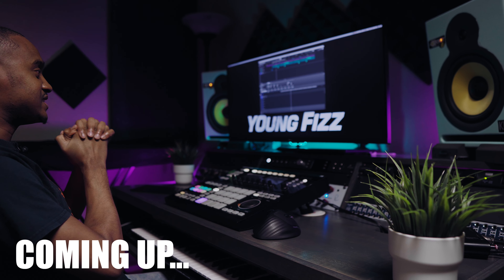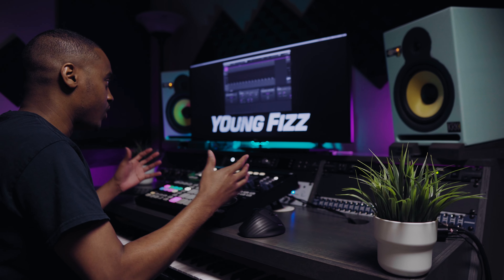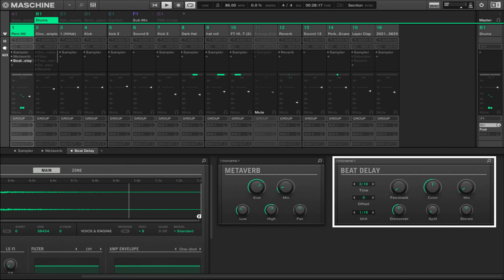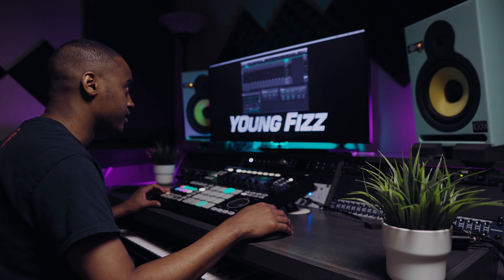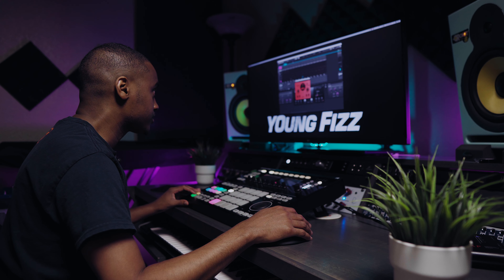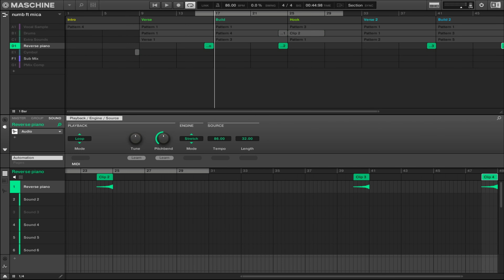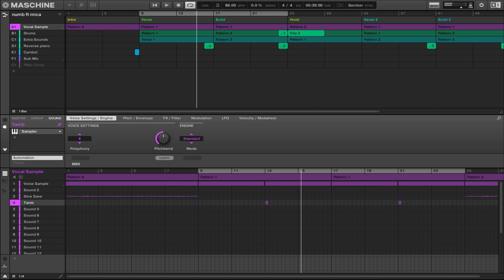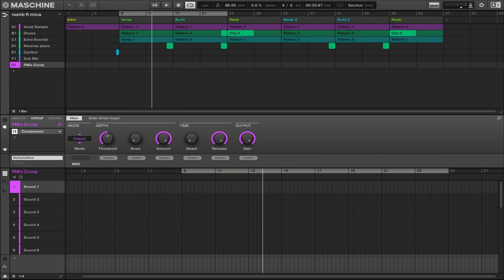How to Mix and Master in MASCHINE A Beginner's Guide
Welcome to How to Mix and Master in MASCHINE A Beginner's Guide. Whether you are using Maschine MK3 or any other of their hardware controllers, this beginner's guide focus on the software. This tutorial showcases the creative approach to mixing as well as other elements that will beef up your mix.

TIMESTAPS:
0:00 Intro | Mixing Overview
2:56 Treating Vocal Sample
9:11 Drum Elements Mixing
14:57 Synth Bass Mixing (secret plugins)
17:05 Piano Mixing
20:25 Toms (How to beef up)
27:38 Piano Sample Trick
28:41 Reverse Cymbol (Spatial Reverb)
29:29 Beat So Far (Listen)
31:23 Master Section
40:38 Like | Subscribe

3.5Mm HP Jack Adapter
XLR F to 1/4 Inch TRS adpt
1/4” TRS Interconnect